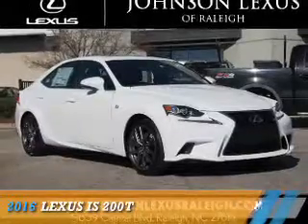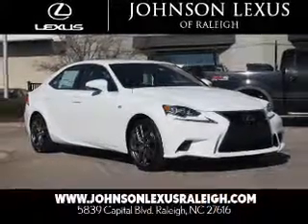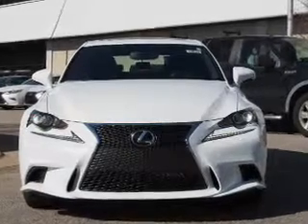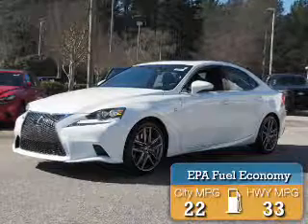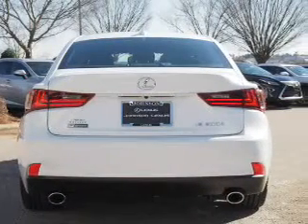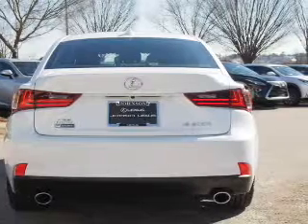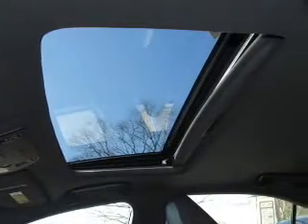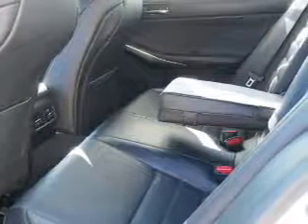2016 Lexus IS 200t 12840 - Raleigh NC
Phone:
Year: 2016
Make: Lexus
Model: IS 200t
Trim:
Engine: 2.0 liter 4 Cylindercylinder RWD
Transmission: 8-Speed Automatic
Color:
Mileage: 5
Address:
VIN:JTHBA1D23G5018303